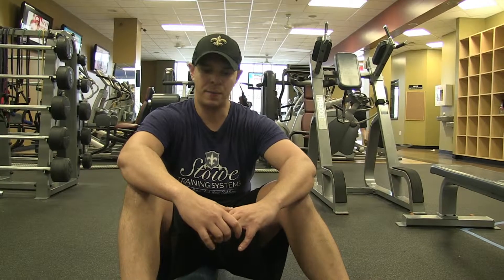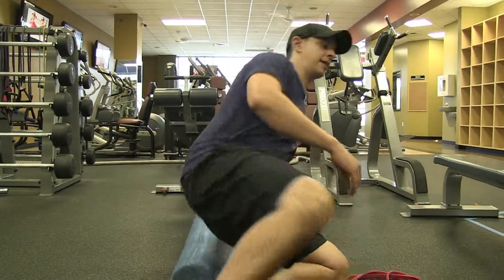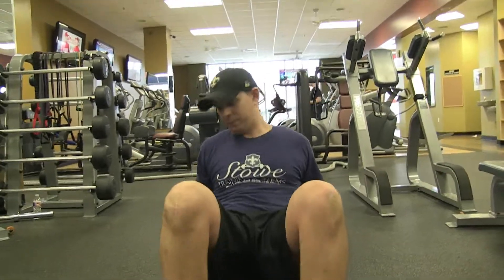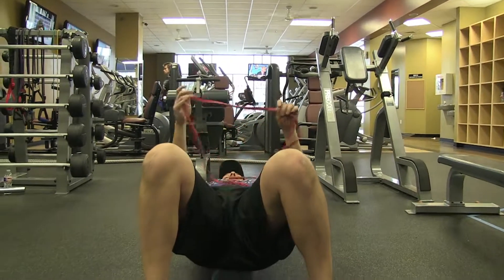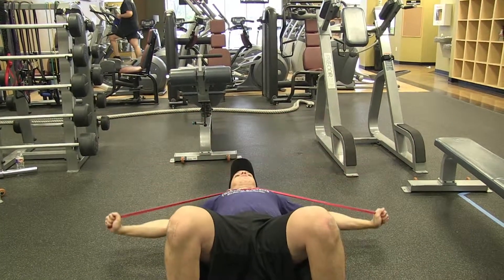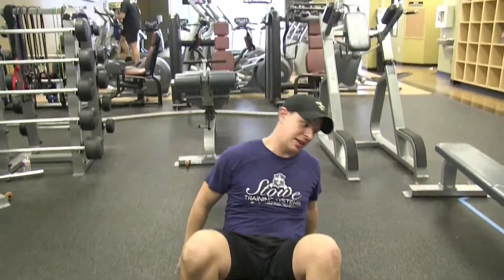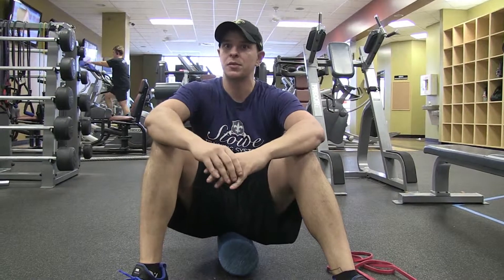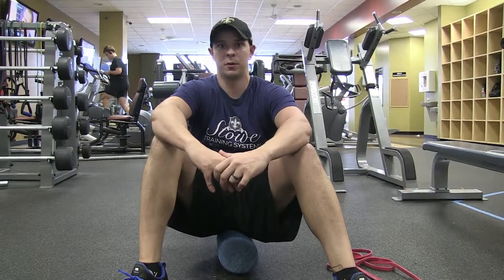Supine Band Pull Apart on Foam Roller - Personal Trainer – Personal Training in Austin, Tx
Personal Trainer in Austin Texas helps alleviate shoulder pain in just 8 weeks.  See Personal Trainer Testimonials here.